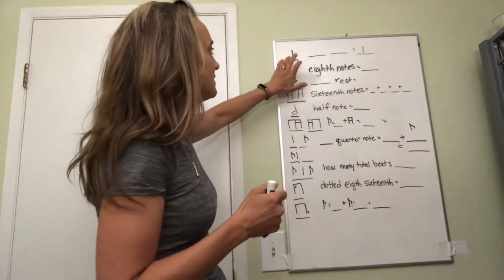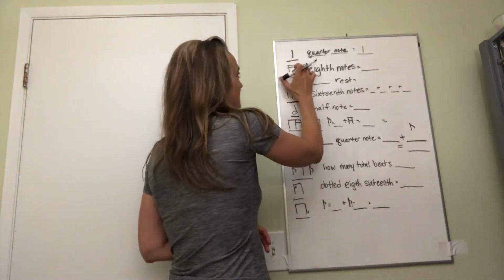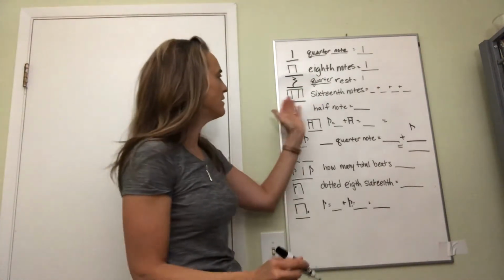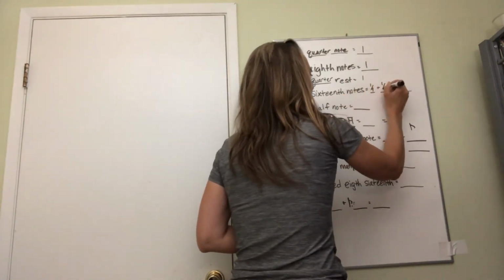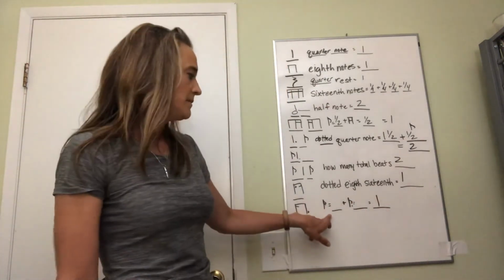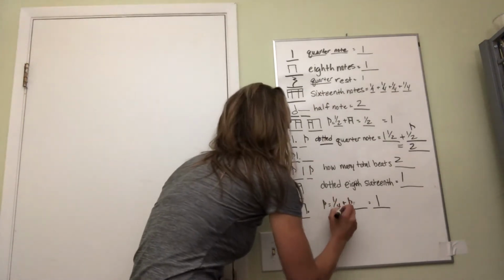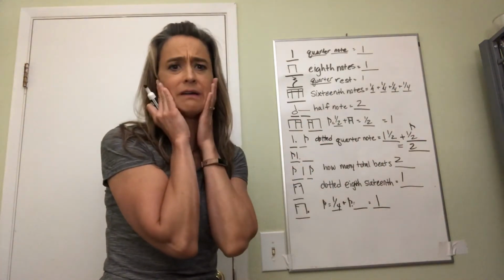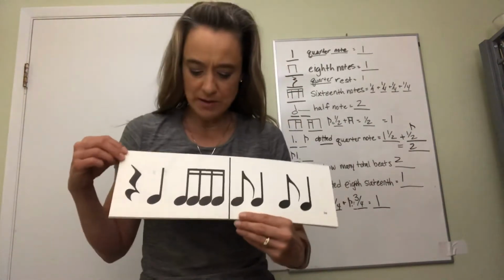5th grade rhythm practice week of May 18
Rhythm puzzles!